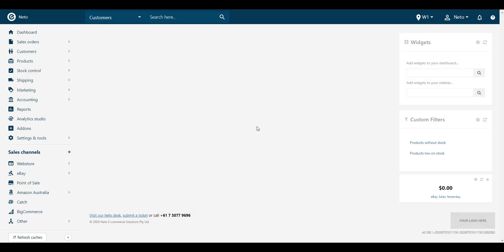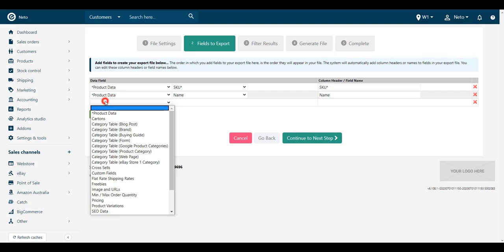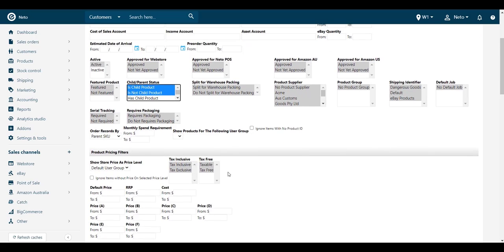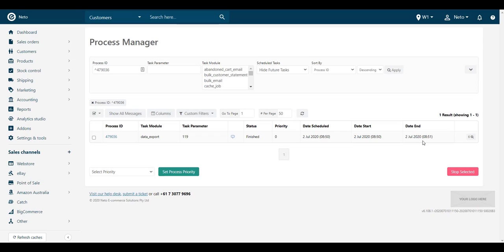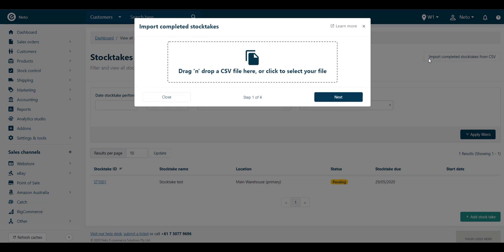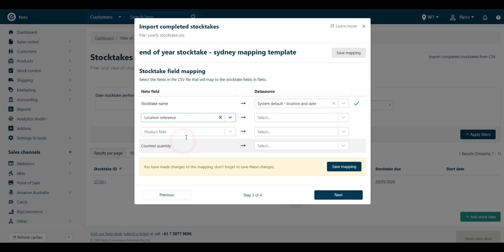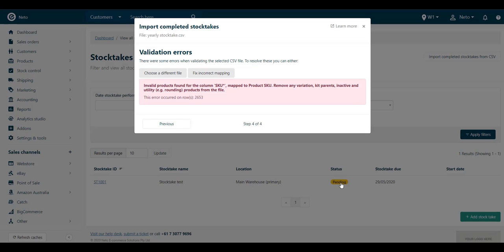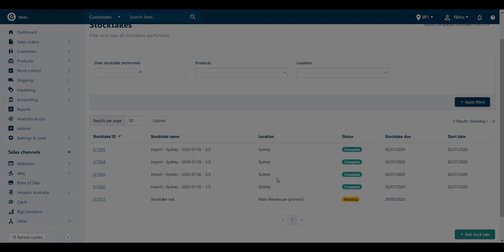Import Stocktakes in Neto Inventory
Learn how to create a stocktake file, and import it into your Neto control panel to update stock levels in Neto Inventory.